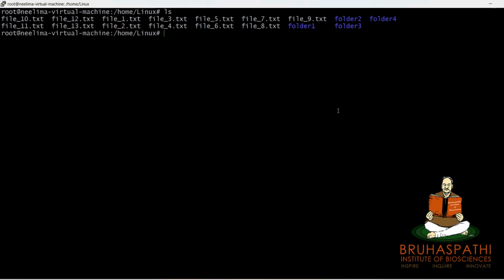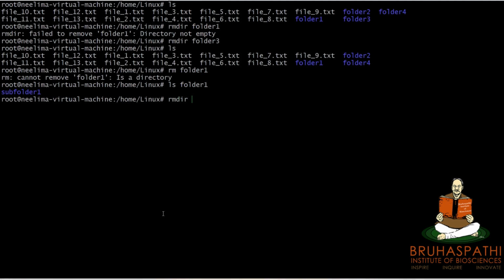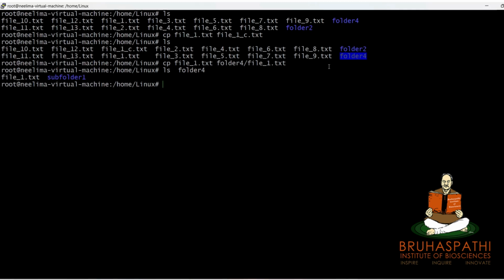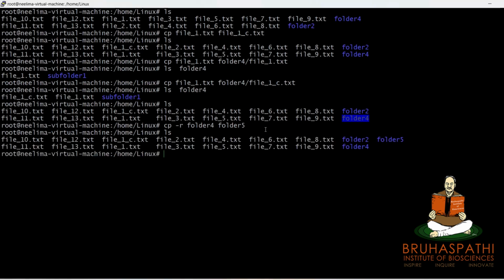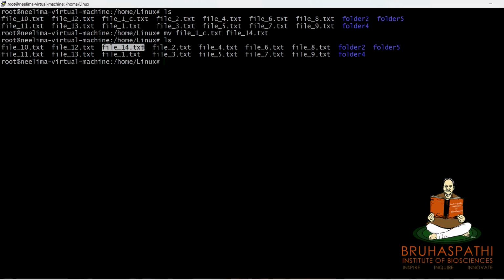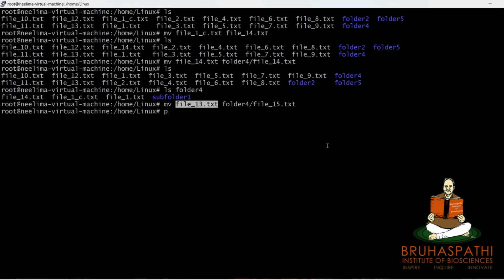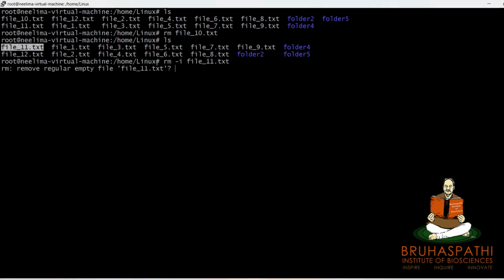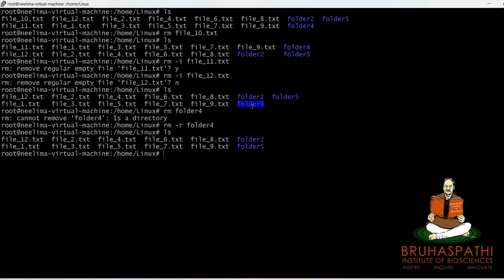Chapter 3 Part 3 rmdir cp mv rm